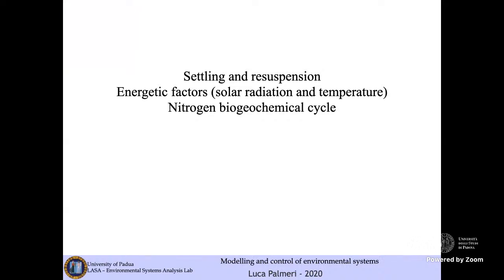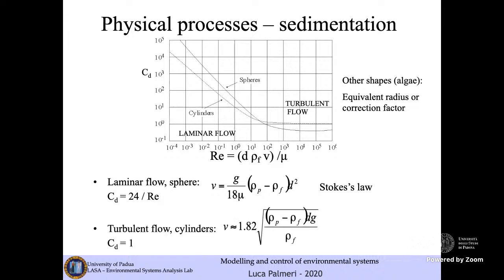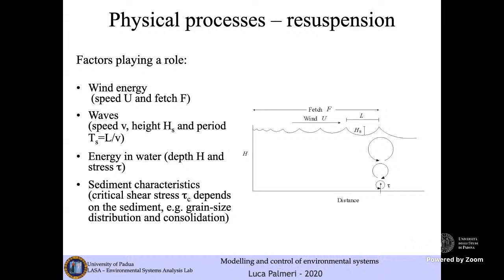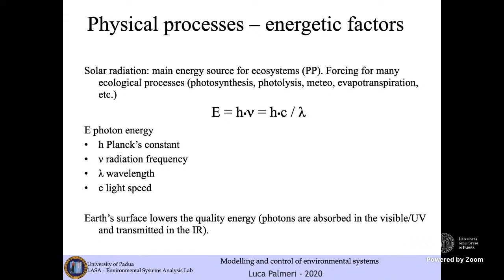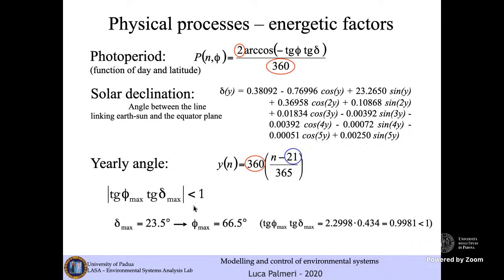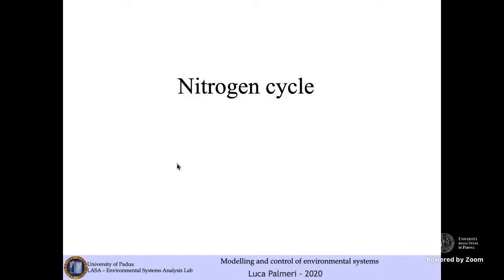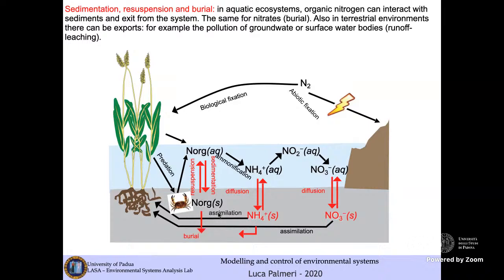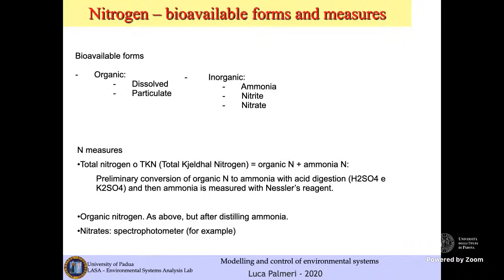MCESy 24 05 21